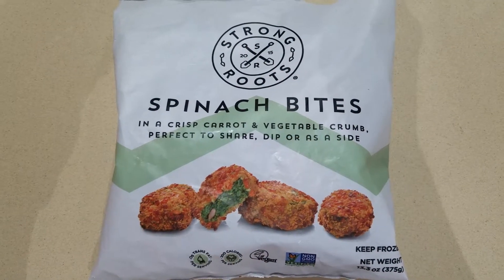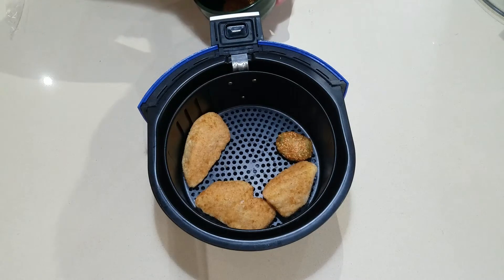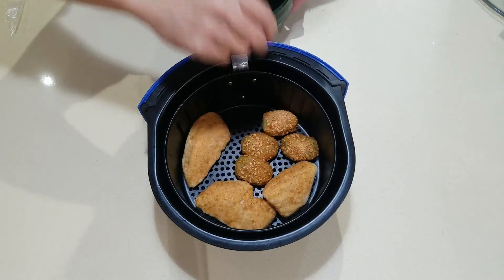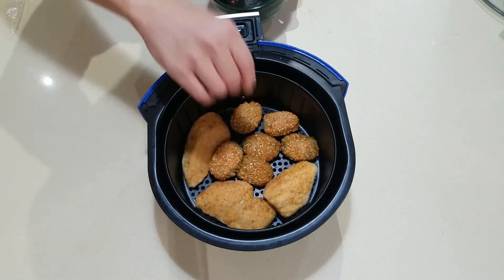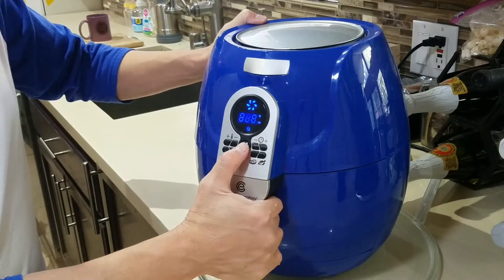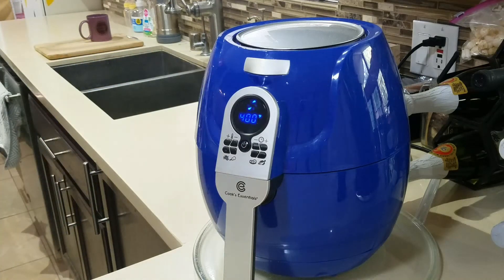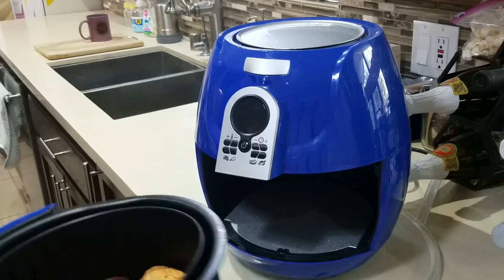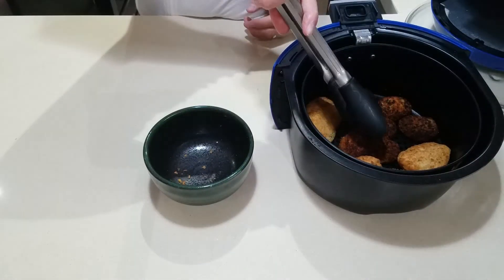Strong Roots Spinach Bites | Video #77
I did like the crunchiness of these bites but ultimately they lacked flavor of any kind.  You would need a dip for these.

1 Shrimp Tail

My Ratings:
1 Shrimp Tail:  Save your money.
2 Shrimp Tails: Worth trying again.
3 Shrimp Tails: A winner, eat another one!